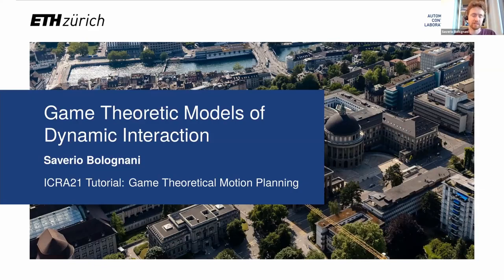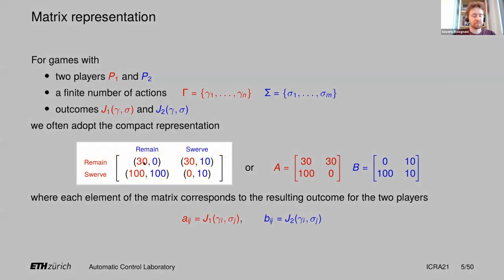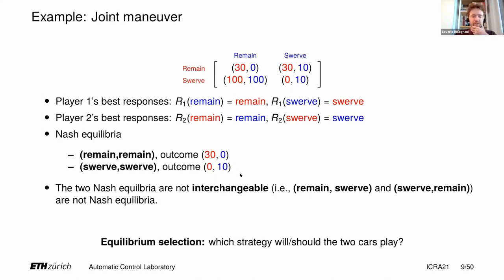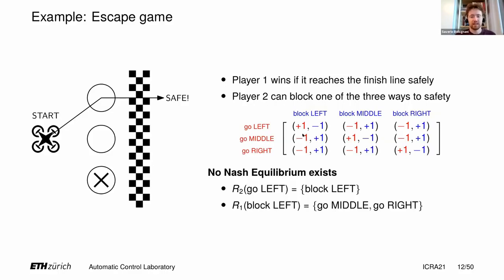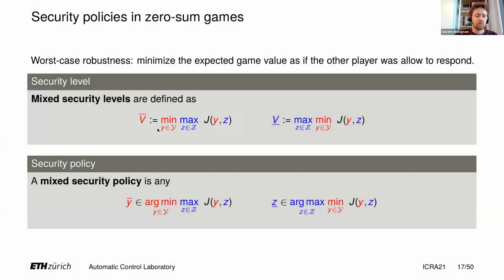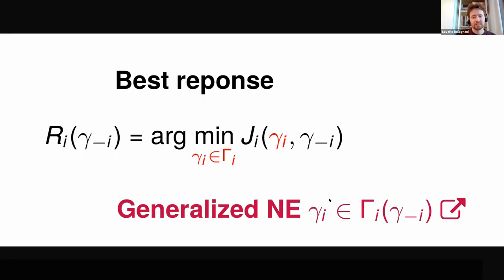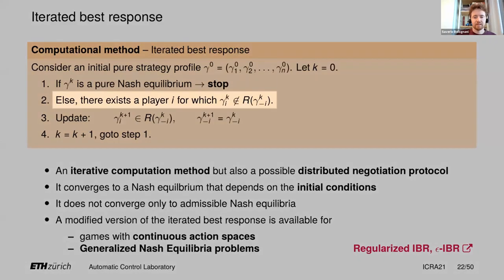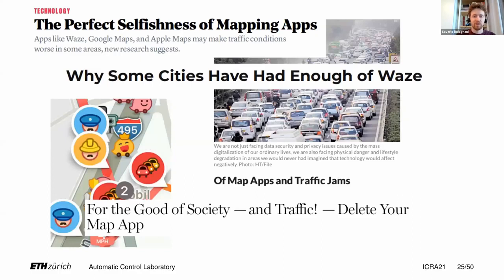Dr. Saverio Bolognani - Game-​Theoretic Models of Dynamic Interaction (part 1)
Game-theoretical Motion Planning - Tutorial Session ICRA'21

Speaker: Dr. Saverio Bolognani, ETH Zurich